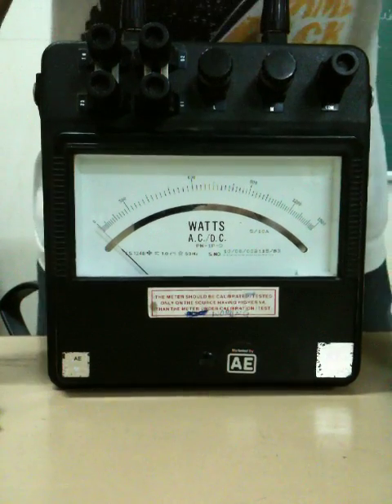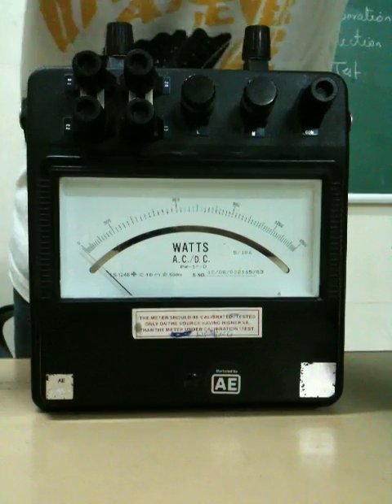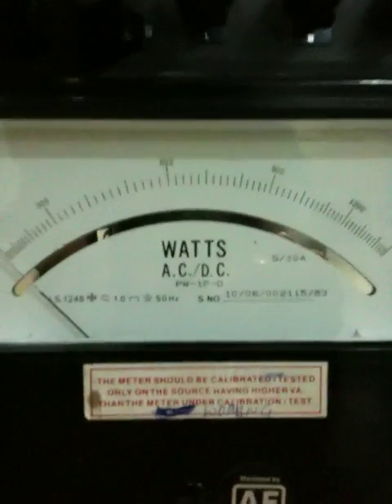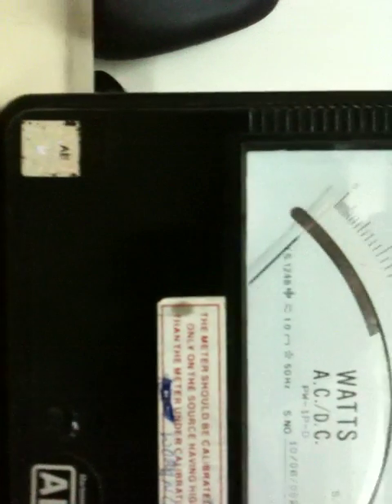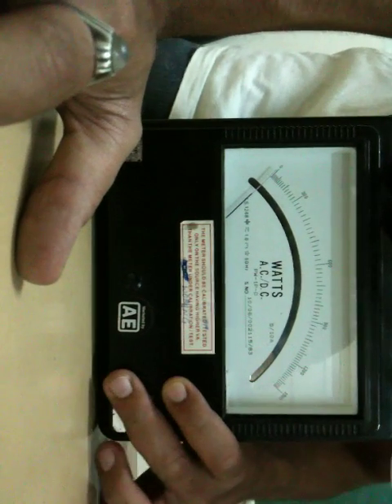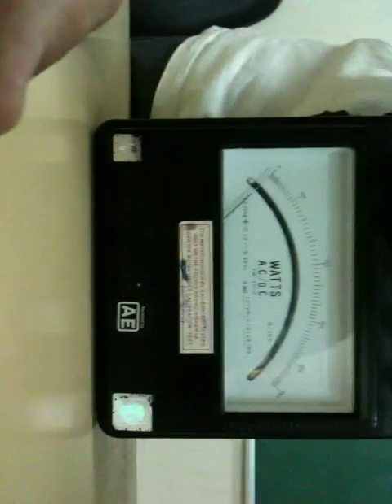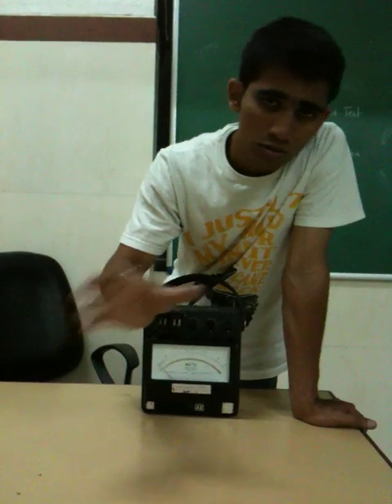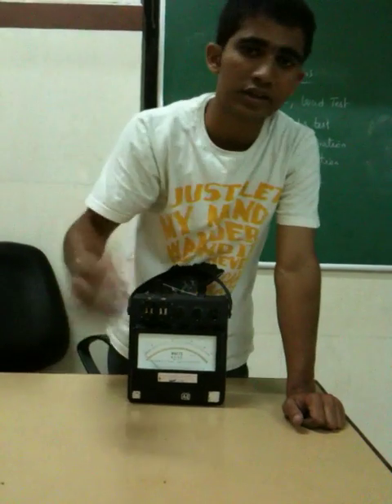Wattmeter explaination.MOV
This videos deals with only wattmeter apparatus explaining the configuration of the equipment. there's no experimental setup.